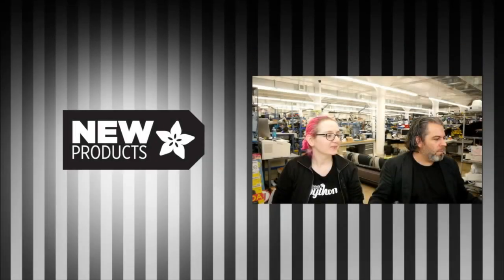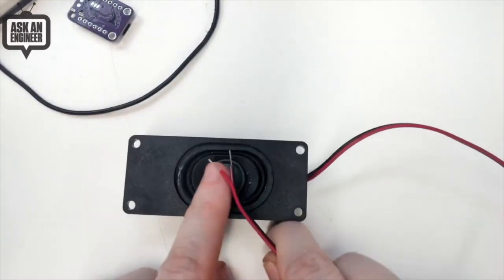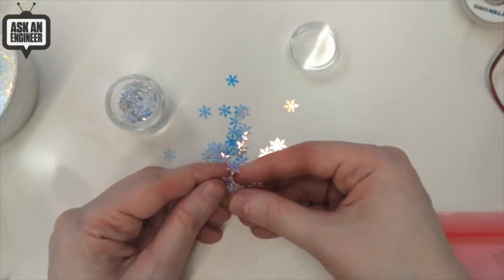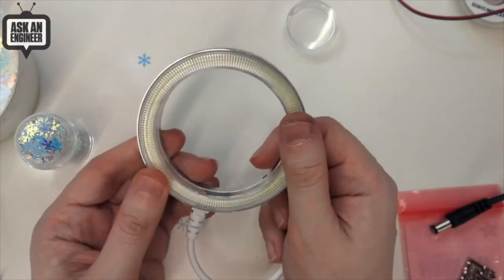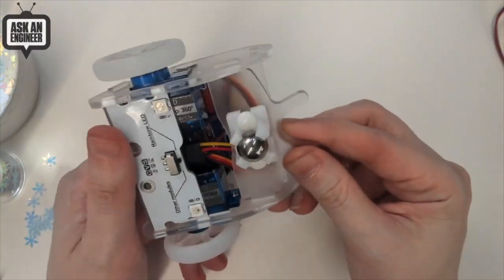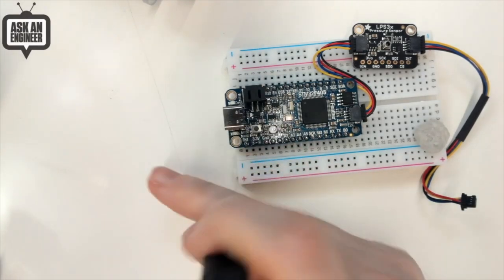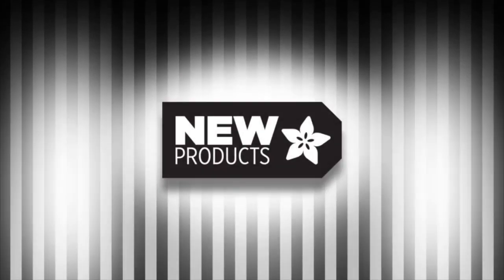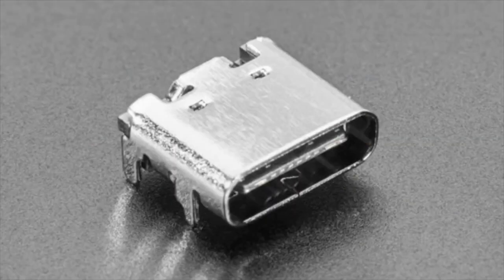New Products 12/04/19 Featuring USB C SMT / THM Connectors - Pack of 10!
Solder Wick - 0.8mm wide and 1.5m / 5 feet long (0:25)

Mono Enclosed Speaker with Plain Wires - 3W 4 Ohm (0:47)

LED Ring Light - 76mm Diameter (3:01)

Pi Supply Bit:Buggy Car (without micro:bit) (4:16)

USB C SMT / THM Connectors - Pack of 10 (5:31)